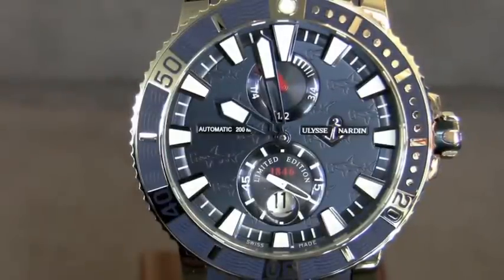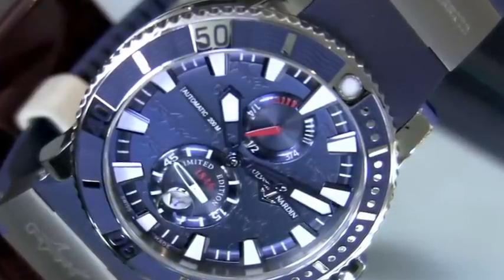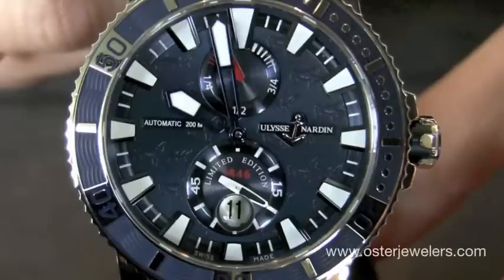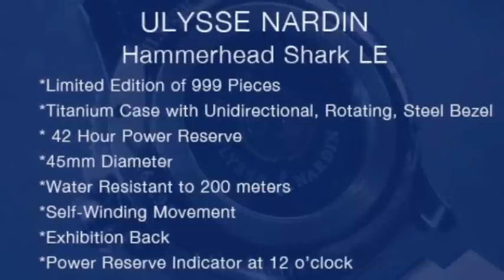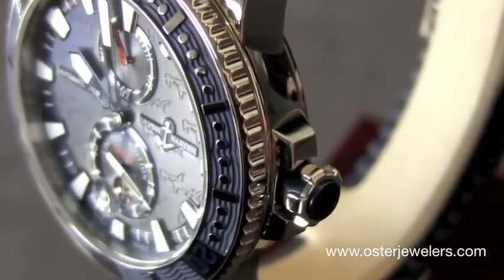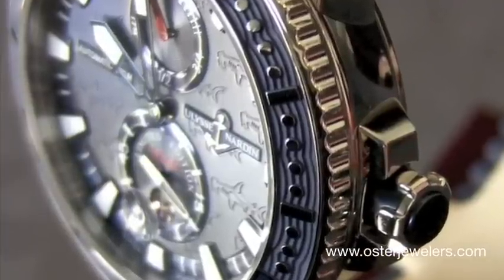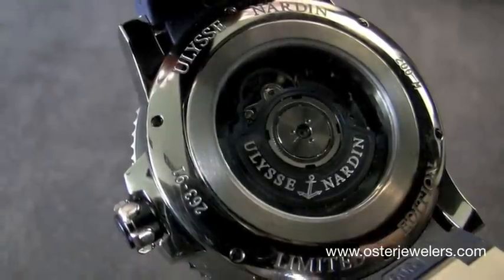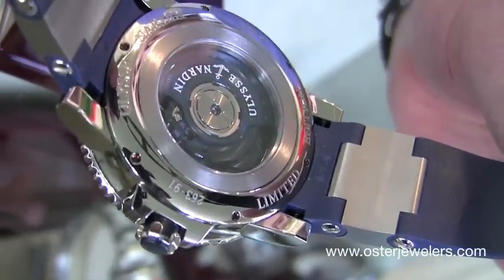Oster Jewelers Ulysse Nardin Hammerhead Shark Maxie Marine Diver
Check out the Ulysse Nardin Blue Maxie Marine Diver at Oster Jewelers. Limited EditionTitanium Hammershark.